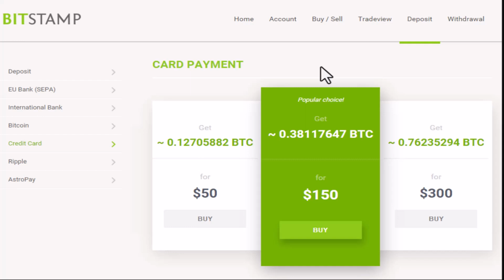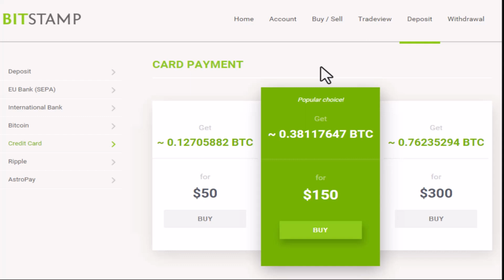How To Deposit Money On Bitstamp !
This Video Is based on How you can Deposit Money On Bitstamp.

Chapters / Timestamps
0:00 Introd
0:19 Deposit Money On Bitstamp
1:02 Outro